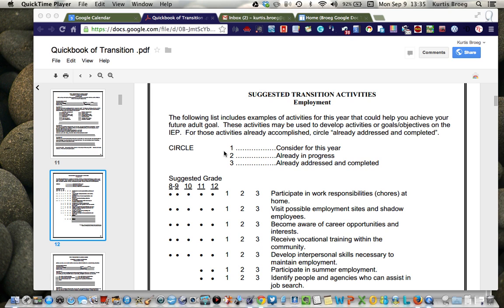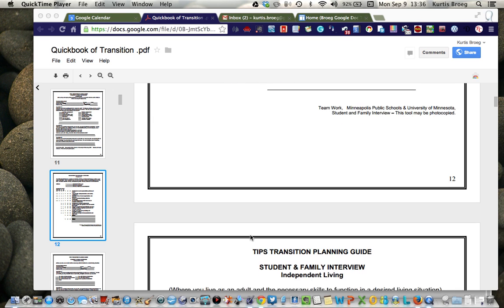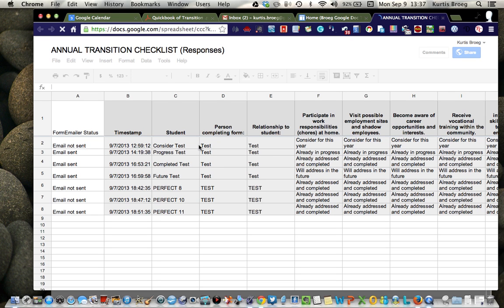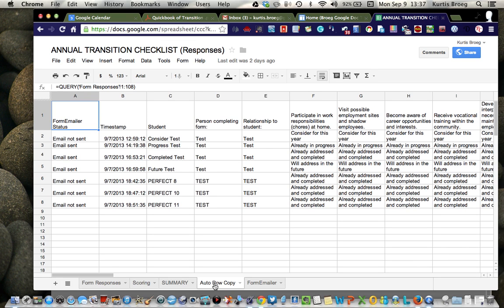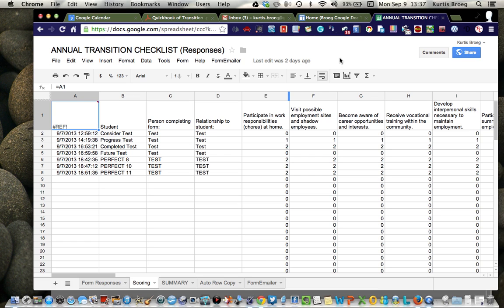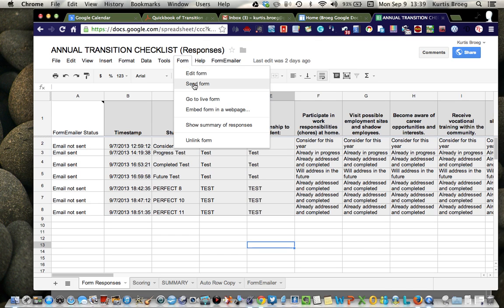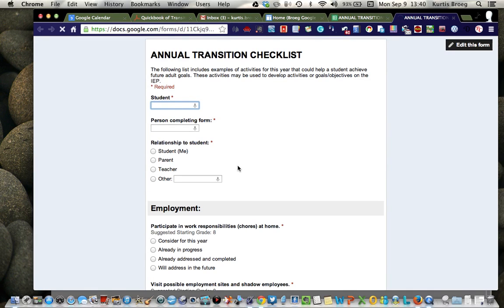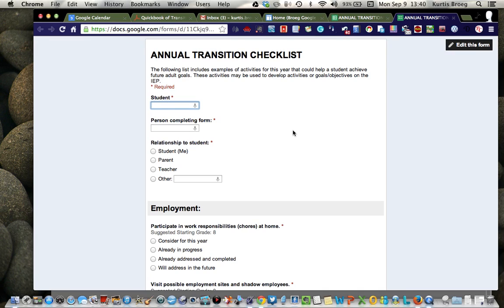Annual Transition Checklist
Video explaining the use of the Annual Transition Checklist